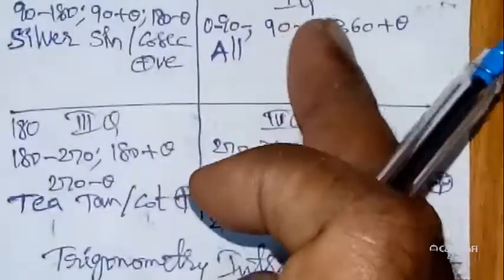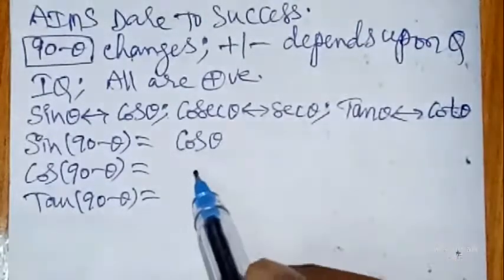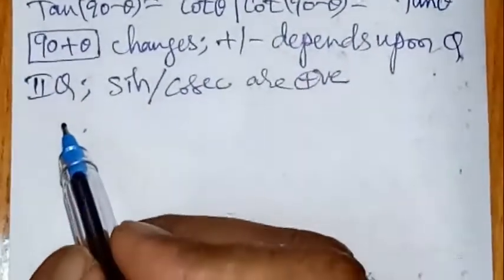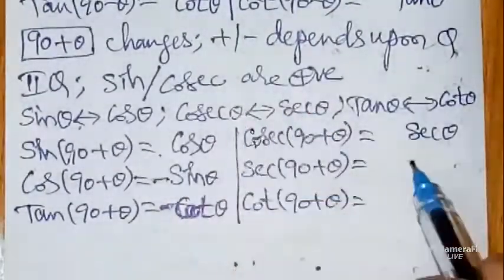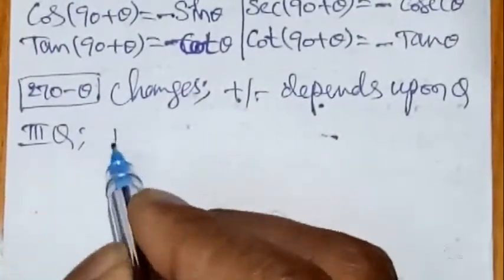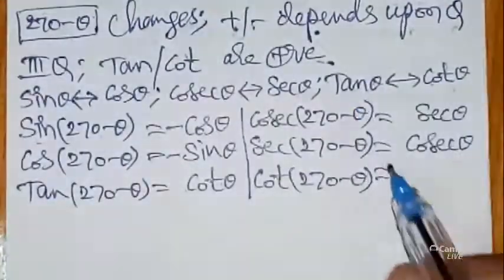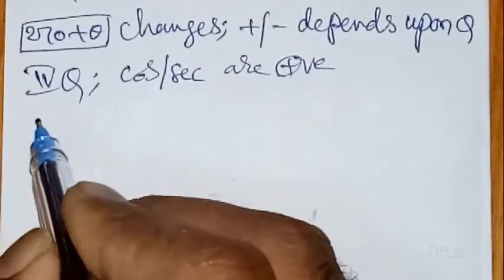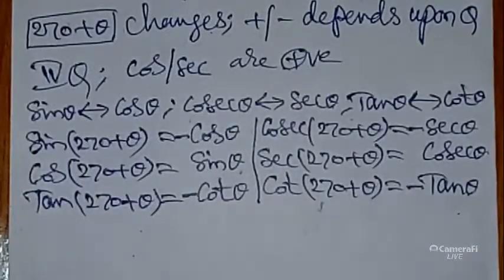TrigonometryIntroduction2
Show that Sin A Sin (60 + A) Sin (60 - A) = 1/4(Sin3A) and hence deduce that Sin20Sin40Sin60Sin80= 3/16

Show that Cos A Cos (60 + A) Cos (60 - A) = 1/4(Cos3A) and hence deduce that Cos(π/9)Cos(2π/9)Cos(3π/9)Cos(4π/9) = 1/16

If 3A is not equal to (2n + 1)π/2 then show that Tan A Tan (60 + A)  Tan (60 - A) = Tan 3A and hence deduce that Tan6Tan42Tan66Tan78 = 1

If A, B, C, D are the angles of a cyclic quadrilateral then show that Sin A - Sin C = Sin D - Sin B and Cos A + Cos B + Cos C + Cos D = 0

Show that Cos A Cos 2A Cos 4A Cos 8A = Sin 16A / 16Sin A and hence deduce that Cos (2π/15) Cos (4π/15) Cos (8π/15) Cos (16π/15) = 1/16